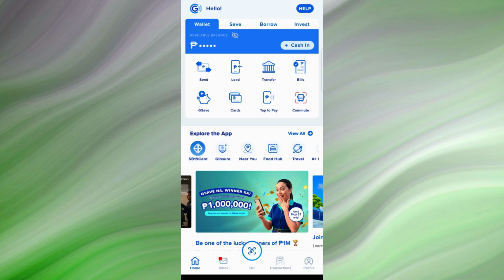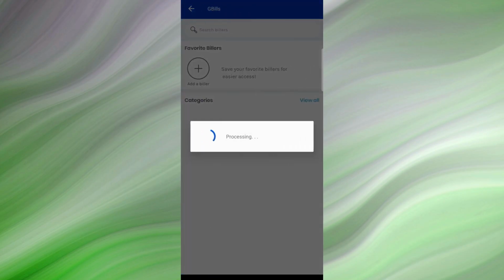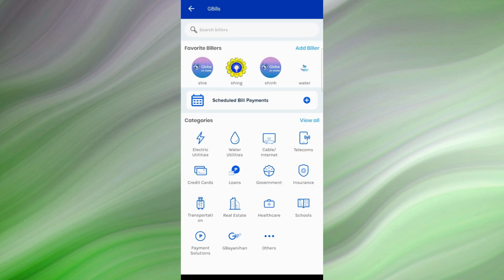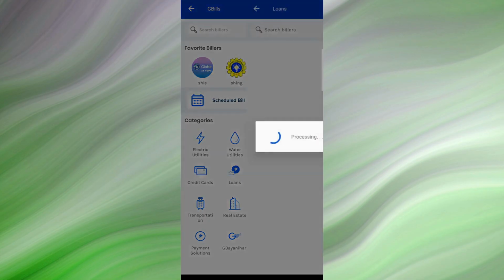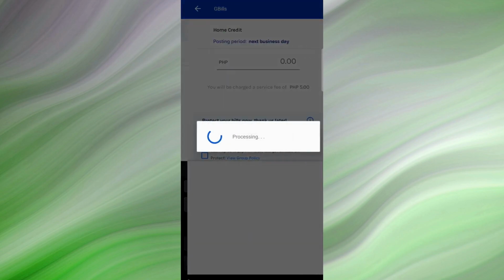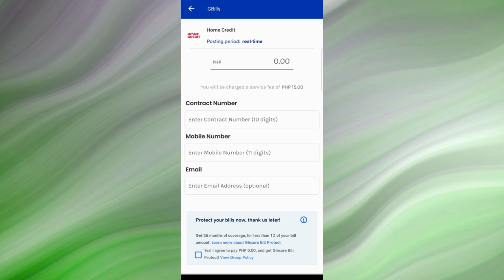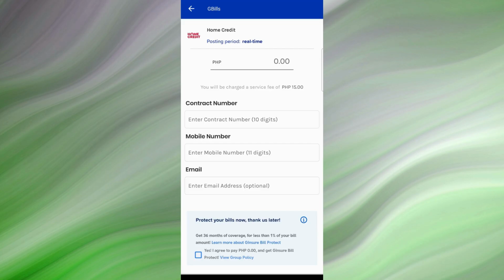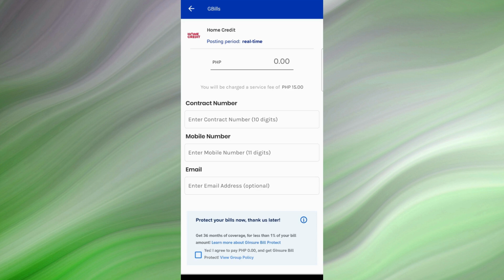How to Pay Home Credit using GCash (full guide 2026)